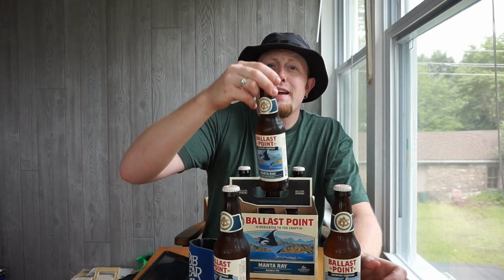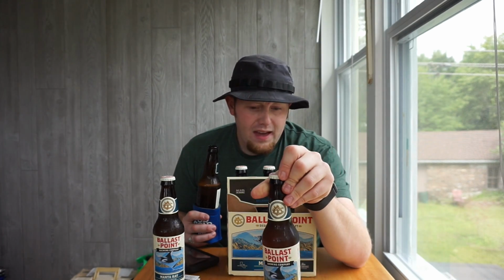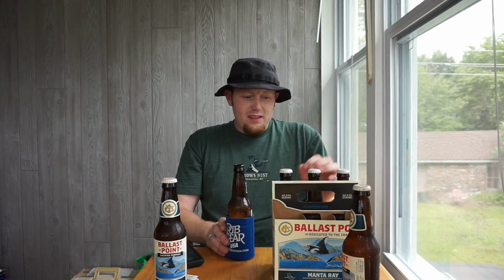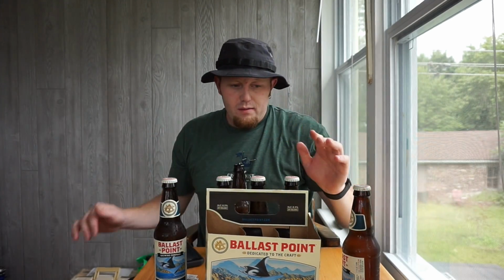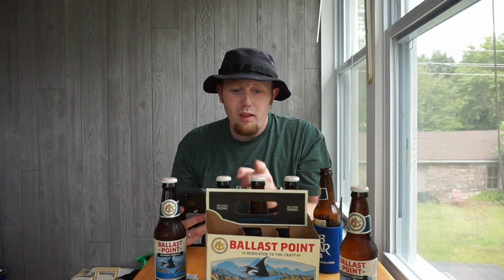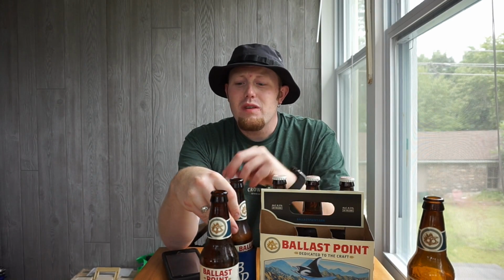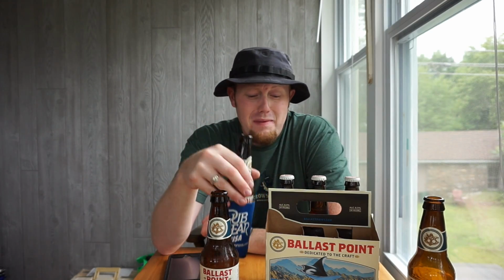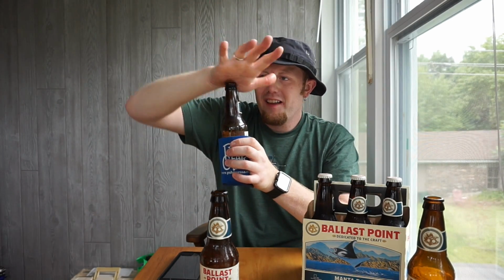Drinking A Manta Ray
This week on Thungry Thirstday Beer of the Week, I’m trying Ballast Points Manta Ray Double IPA!

I will try out 3 of the 6 beers, the first beer will be sipped with my initial impressions. The second will be a full on chug with the beers “chugability” rating. Finally the third will be any remaining reflections on the drink!

It lets me know how I am doing as a Youtube Creator.

If you want to see more content from me then please check out my other videos and don’t forget to subscribe to my channel to see all that I have to offer.